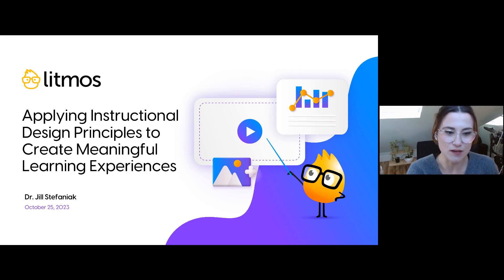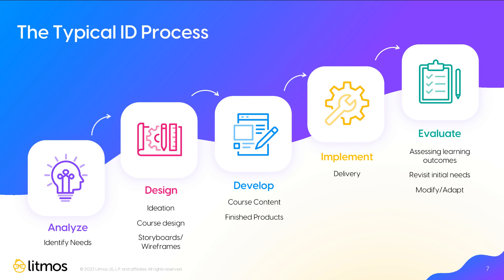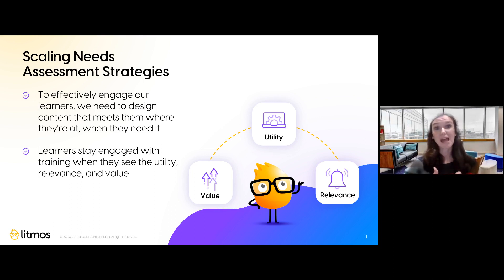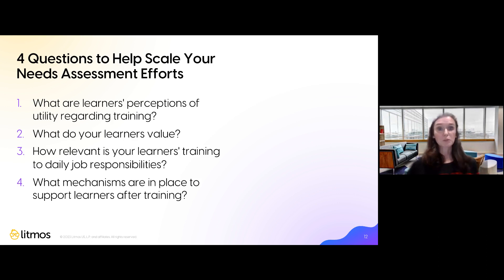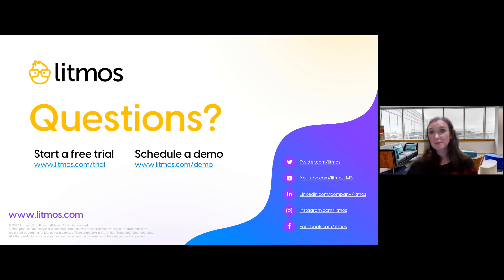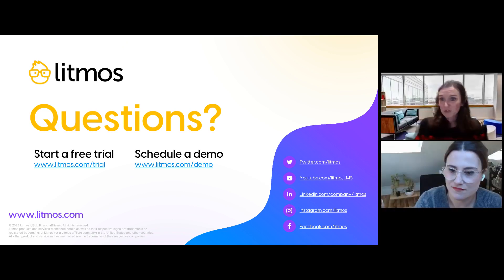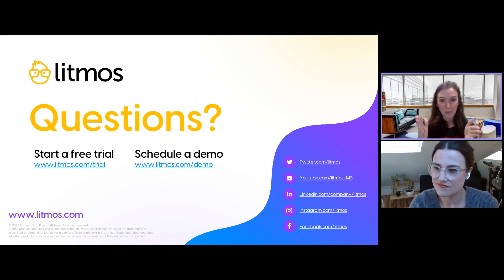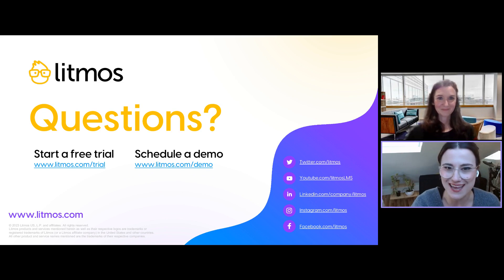Applying Instructional Design Principles to Create Meaningful Learning Experiences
How can you design, deliver, and optimize your organization’s training materials or Learning and Development (L&D) initiatives?

In this 45-minute presentation, Litmos’s Chief Learning Officer and resident workplace learning expert, Dr. Jill Stefaniak, will discuss how you can apply critical instructional design principles into your training, onboarding, upskilling, or compliance learning programs. This webinar is geared towards supporting individuals who do not have a formal background in instructional design practices.

During this webinar and Q&A, you will learn how to:
• Identify key components of the instructional design process.
• Scale needs assessment strategies to meet your learners’ needs.
• Differentiate between different types of learning outcomes.
• Align instruction with learning outcomes.